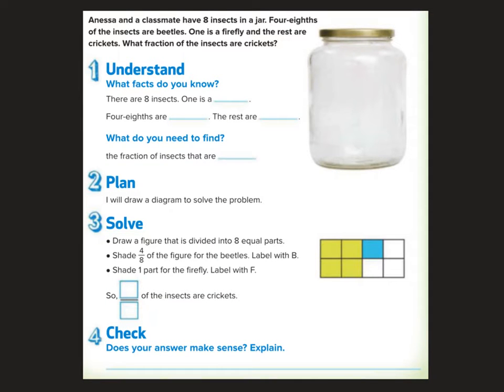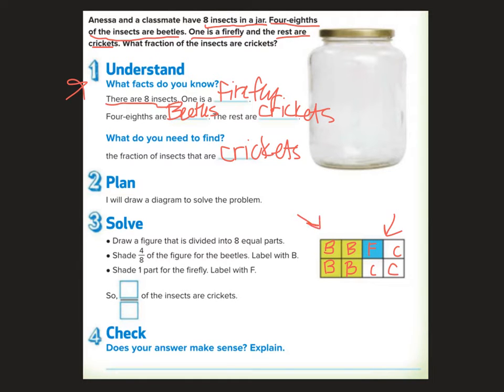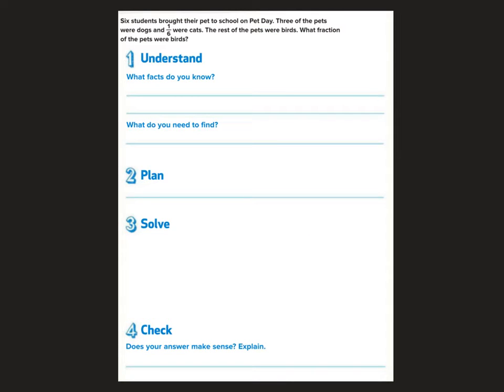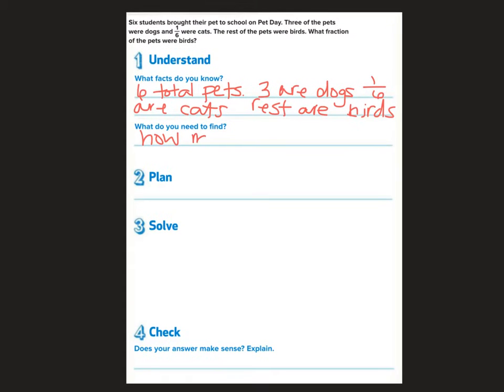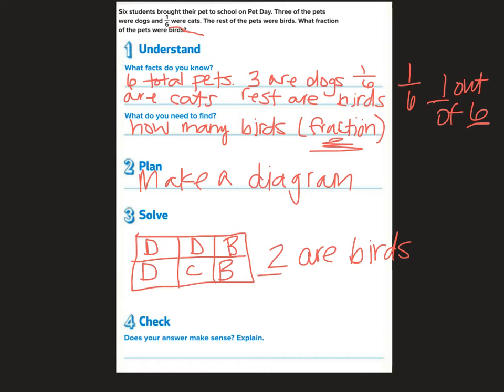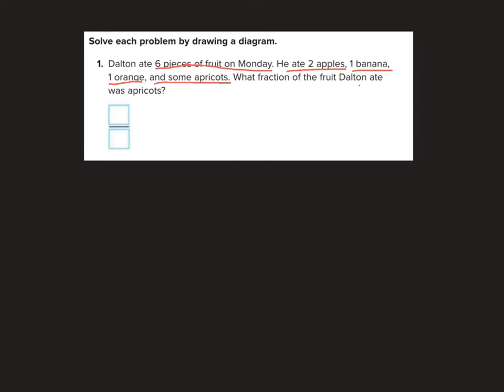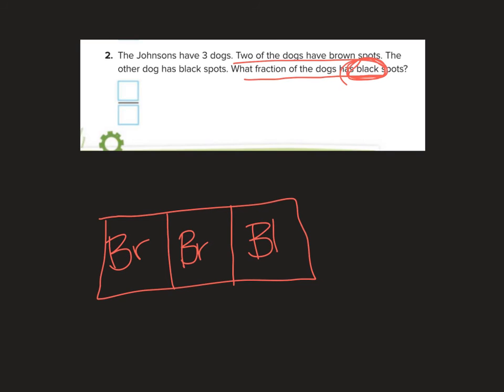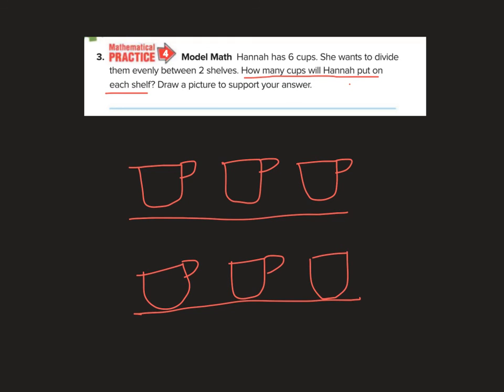10-4 Draw a Diagram